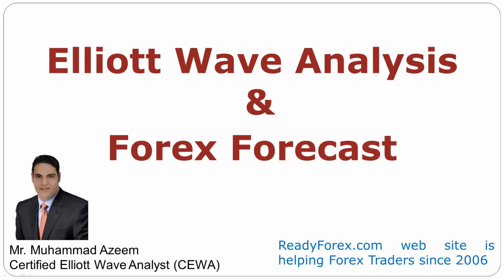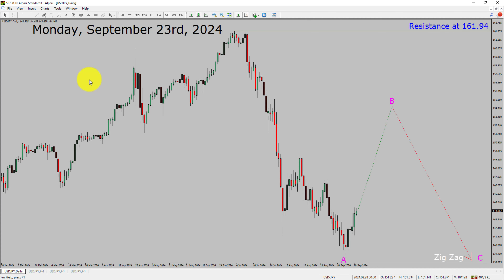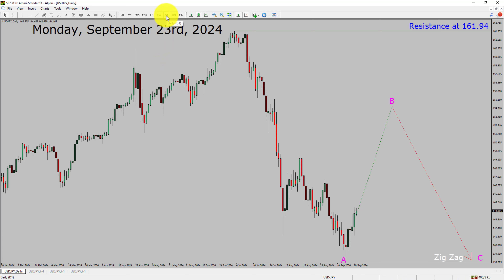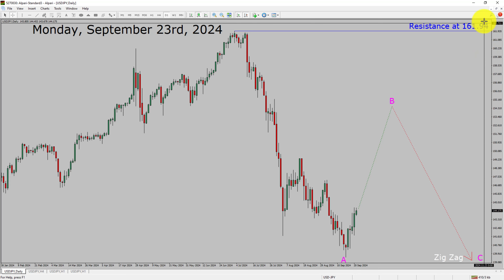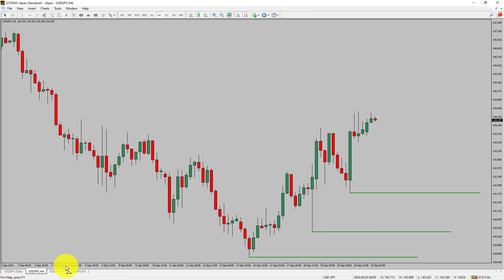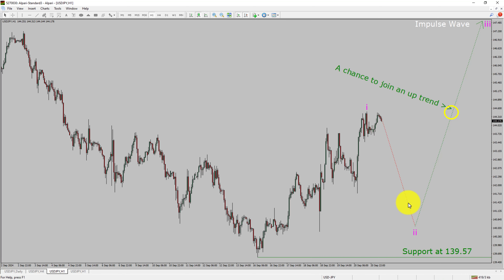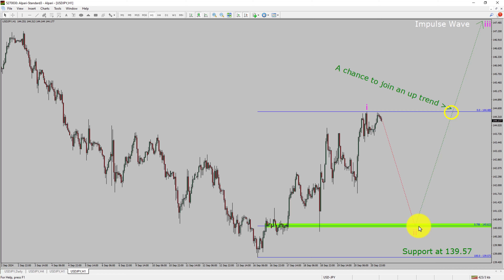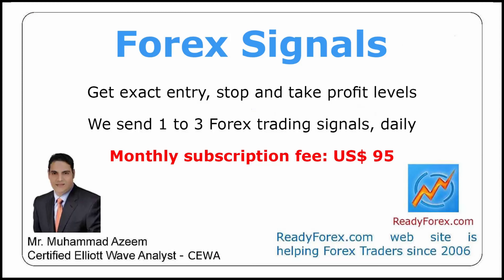USD JPY Elliott Wave Analysis | Forex Forecast | September 23, 2024 | USDJPY Analysis Today